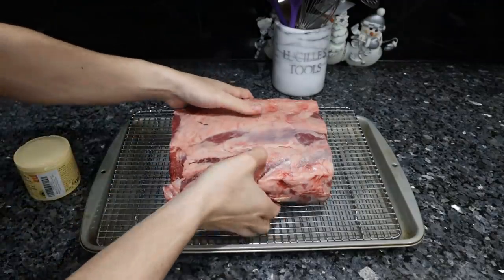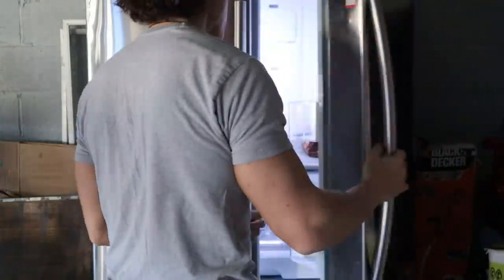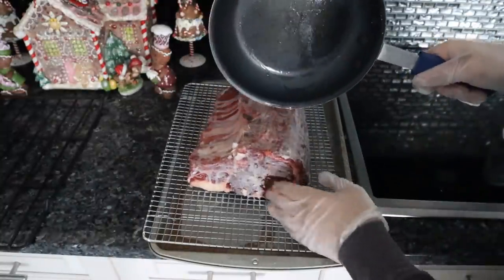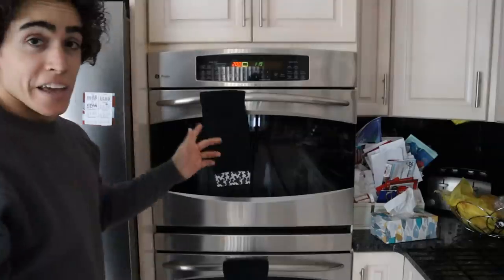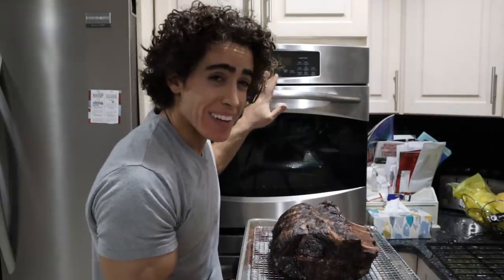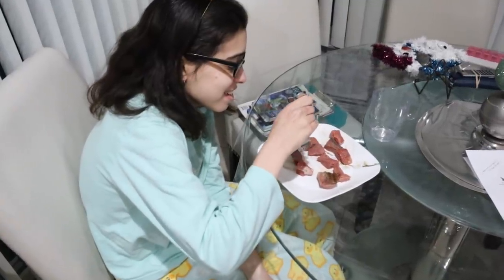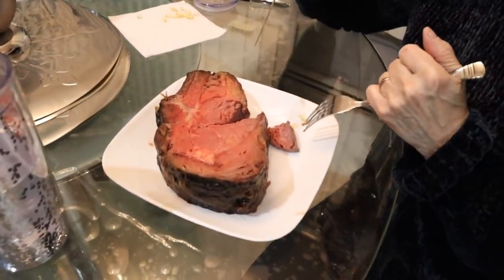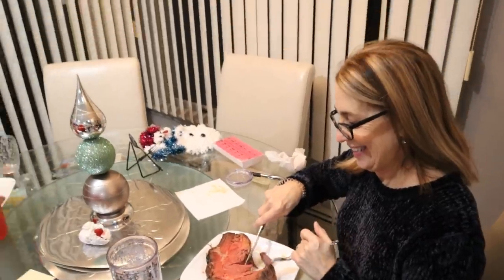The PERFECT Prime Rib Roast